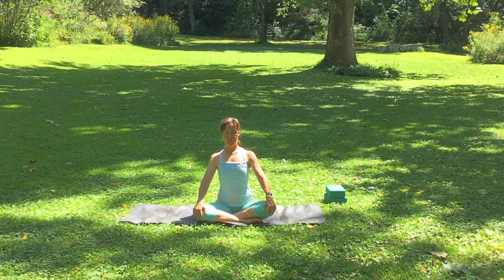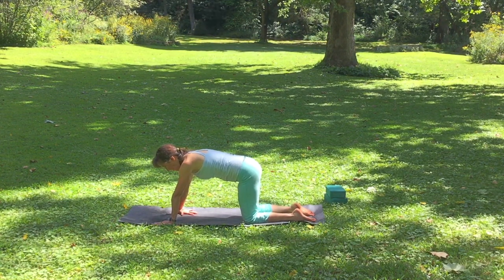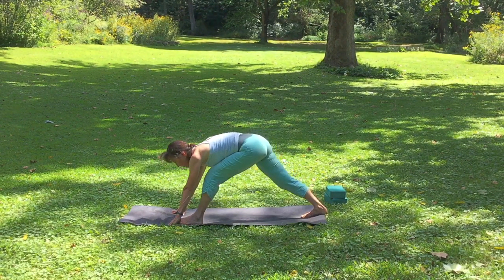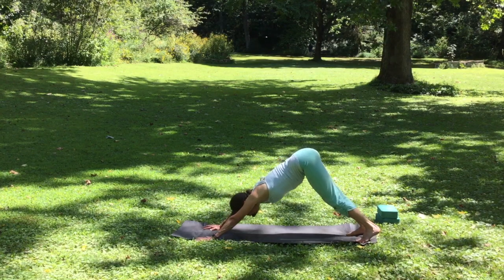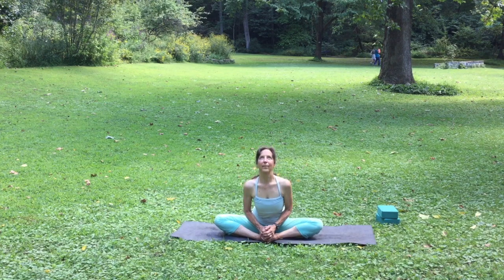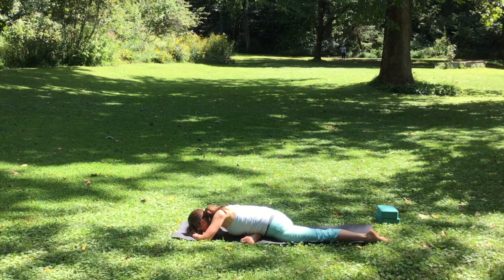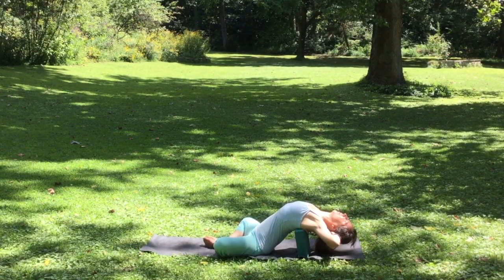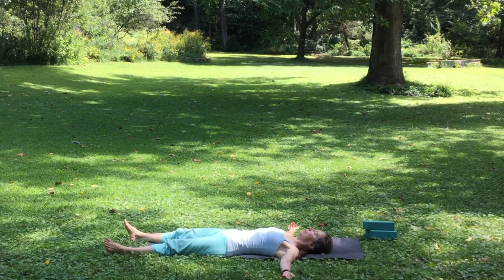Back to Basics Total Body Yoga Flow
Get in touch with your entire body in this 40 minute yoga flow video. We will be twisting, building core strength, practicing hip and shoulder openers, focusing on the movement of the breath so you will feel awake and alive and rested and restored.

       This will help me buy equipment to improve my channel and make your experience even     better!

- for more information about classes, retreats, and other offerings